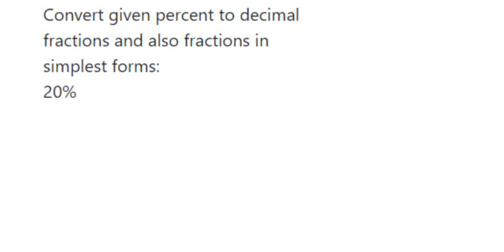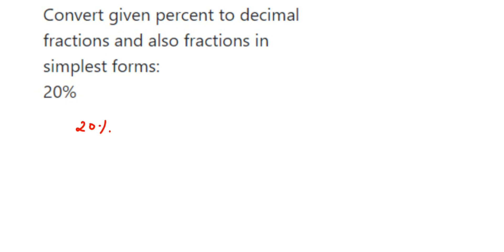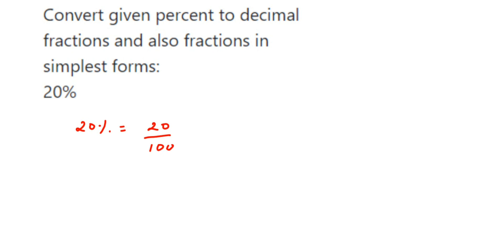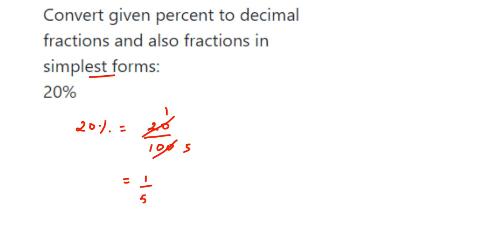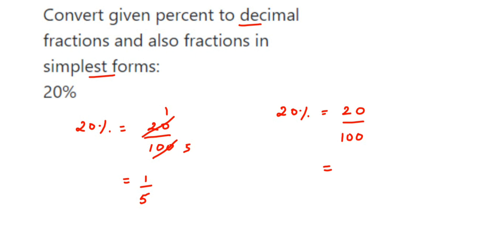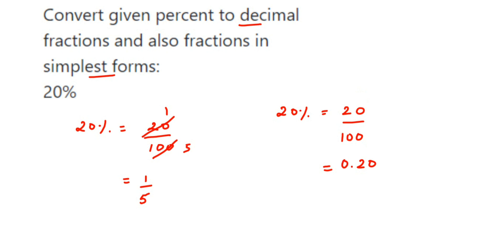Convert given percent to decimal fractions and also fractions in simplest forms: 20%